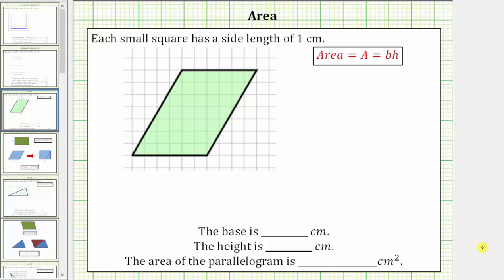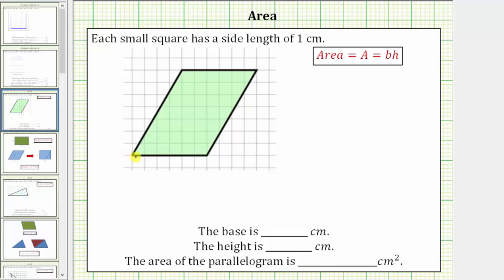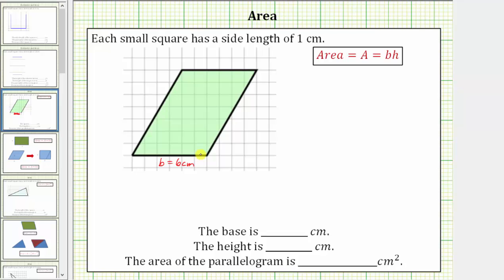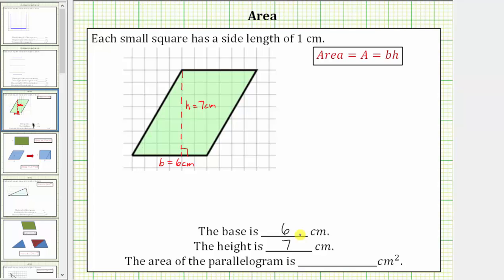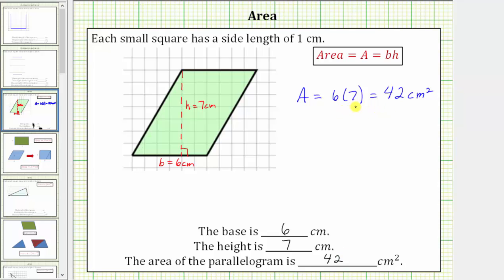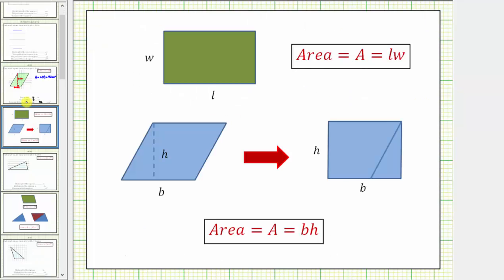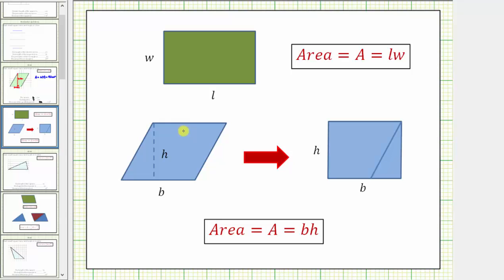Determine the Area of a Parallelogram on a Grid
This video explains how to determine the area of a parallelogram given on a grid.